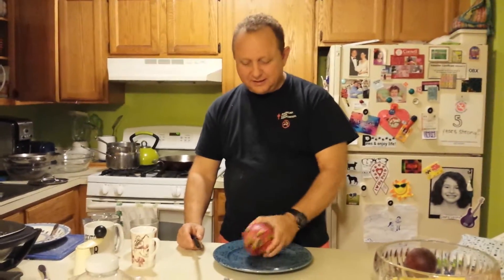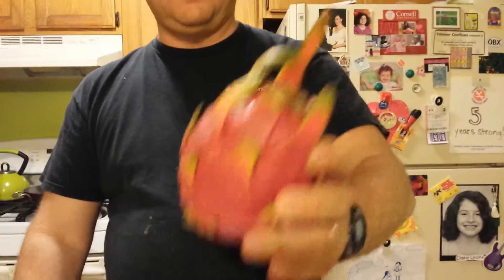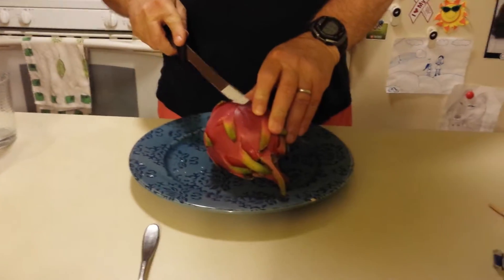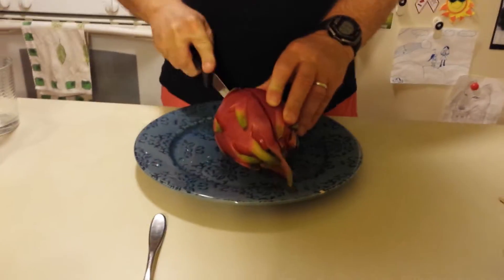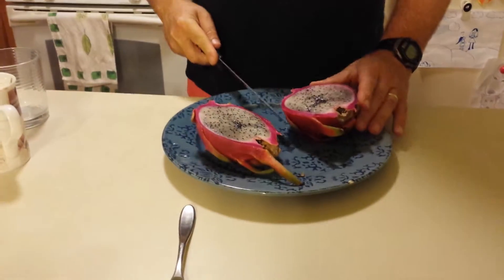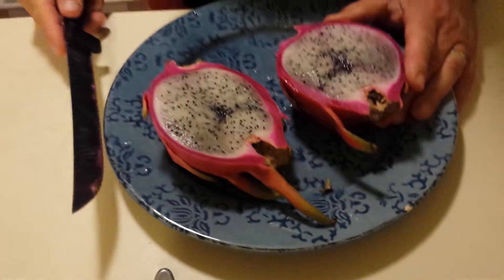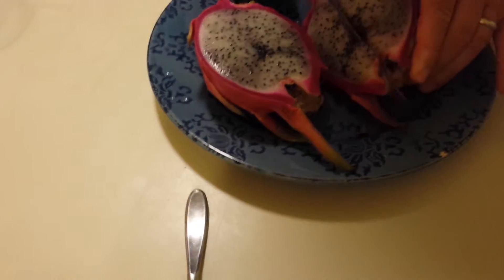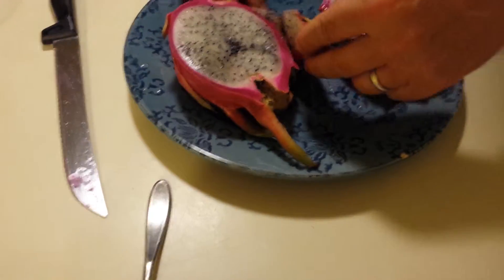Dragon Fruit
A friend of ours, Connie, gave us an exotic fruit.  It's called Dragon Fruit.  I had never heard of it before, so, as I was doing it, it was my first time experiencing this extravagant fruit.